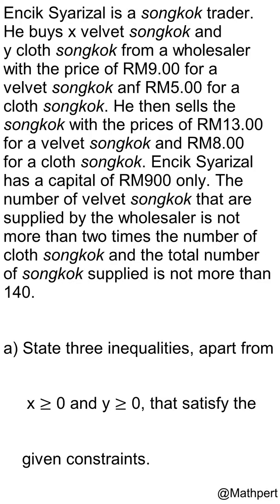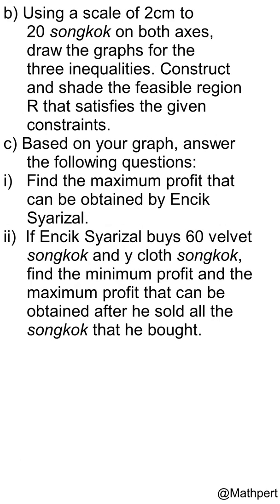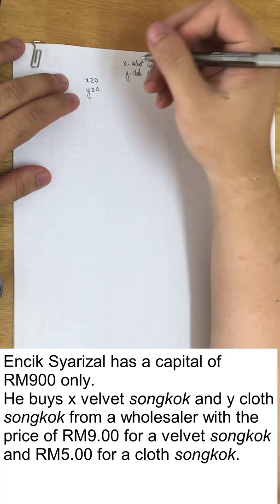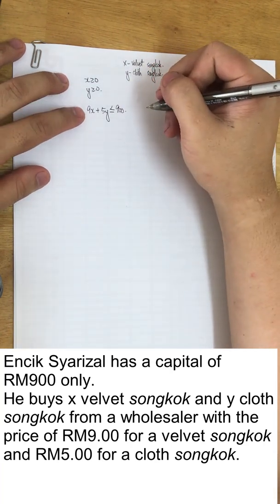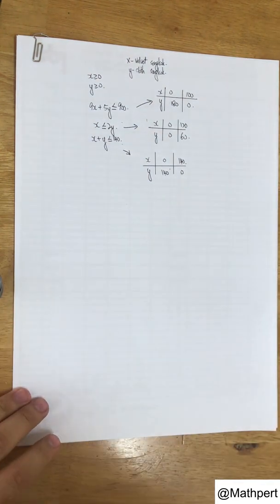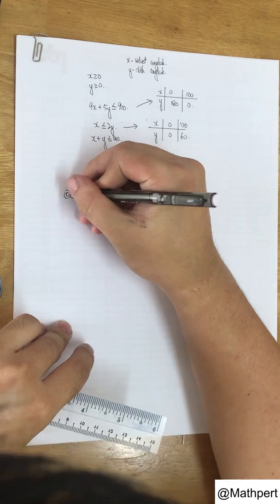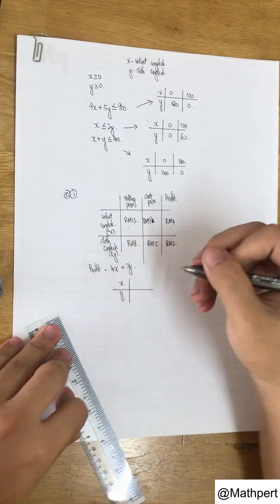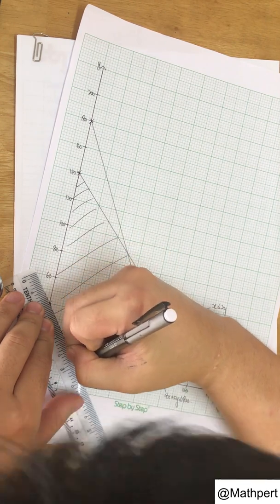Add Math | Linear Programming (Solving Linear Programming Problems Using......) | Form 5 | KBSM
SPM Form 5 Chapter 10 Linear Programming - 10.3 Solving Linear Programming Problems Using Graphical Method (KBSM)